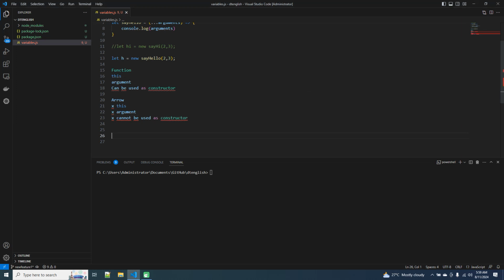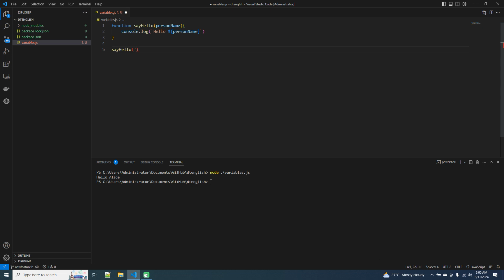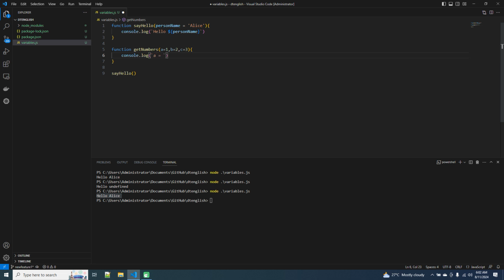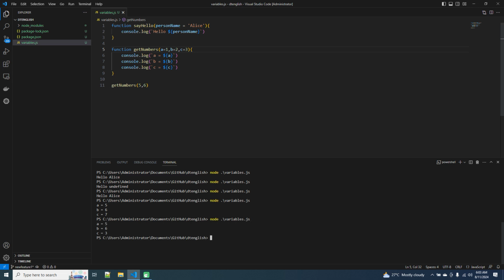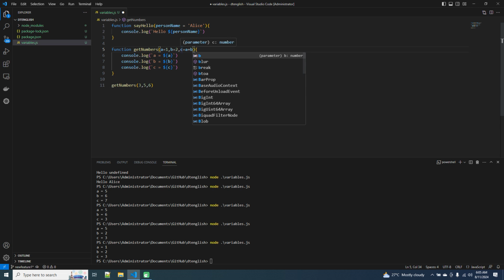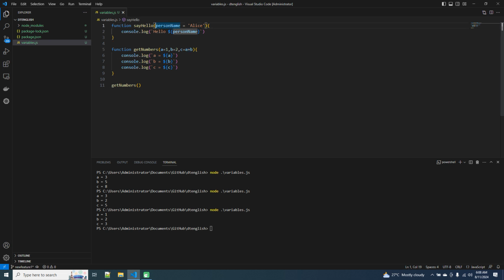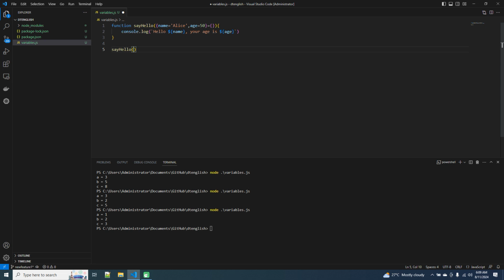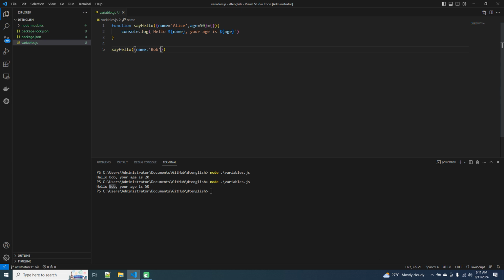JavaScript ES6 Default Parameters Explained | Complete Guide for Developers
Elevate your JavaScript skills with this comprehensive guide to Default Parameters in ES6! 🌐 In this video, you'll master the essentials of setting default values for function parameters, efficiently using multiple default parameters, leveraging expressions as default values, and incorporating JSON objects into your functions. Perfect for developers of all levels, this tutorial is designed to help you write cleaner, more reliable code. If you’re serious about advancing your JavaScript expertise, this video is a must-watch.

What You’ll Learn:

Understanding Default Parameters in JavaScript ES6
Implementing Multiple Default Parameters
Using Expressions as Default Parameters
Integrating JSON Objects as Default Parameters in Functions